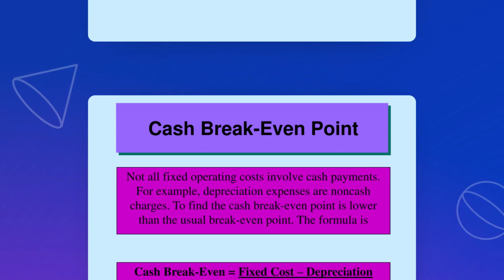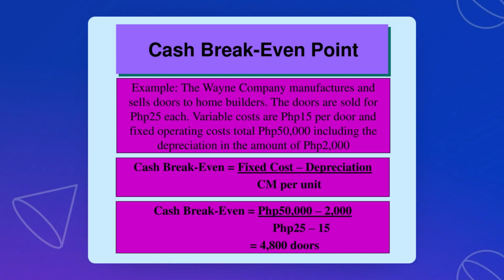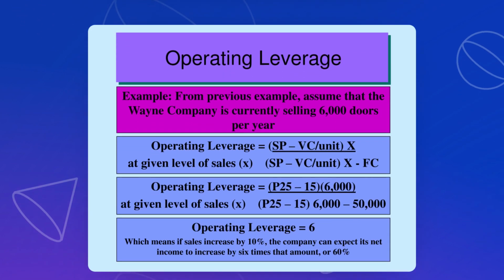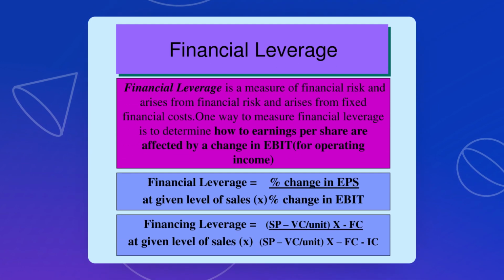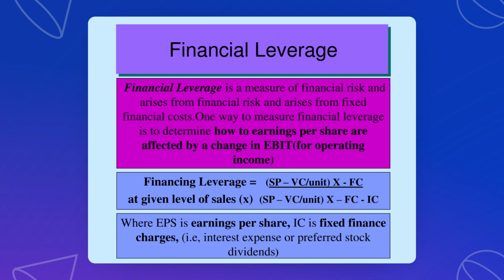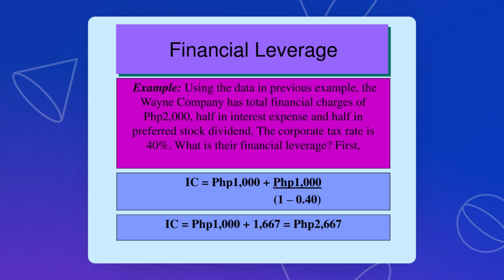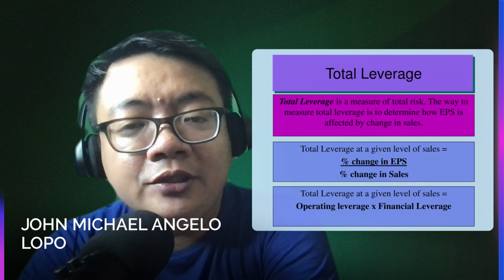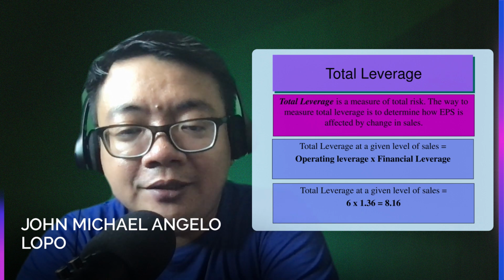MAS; Cash Break even, Operating Leverage, Financial Leverage & Total Leverage